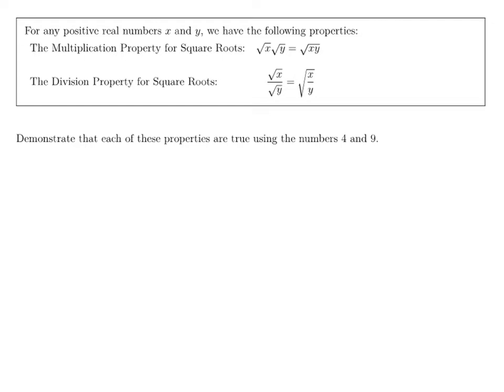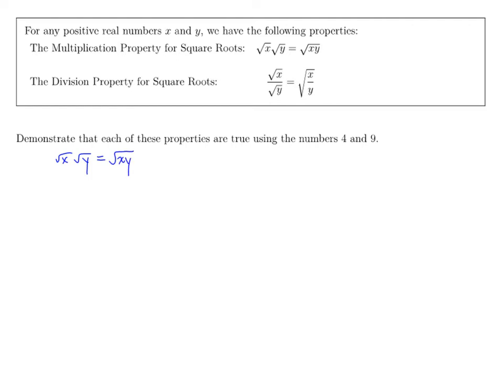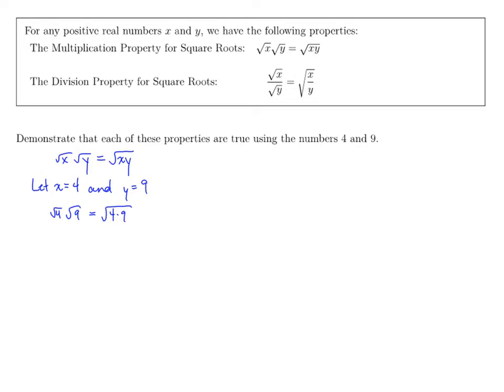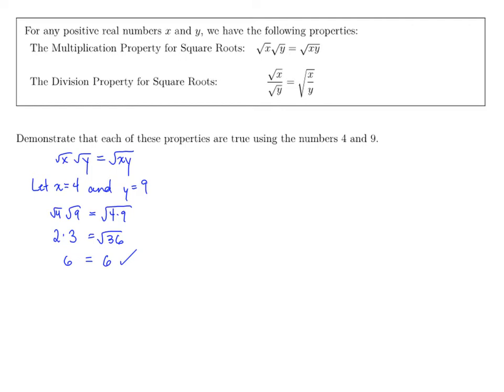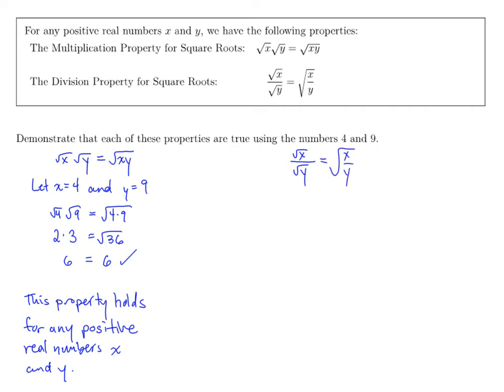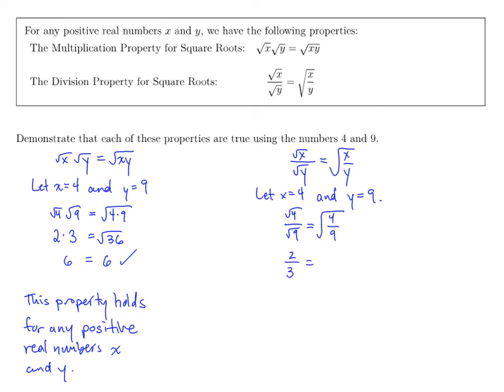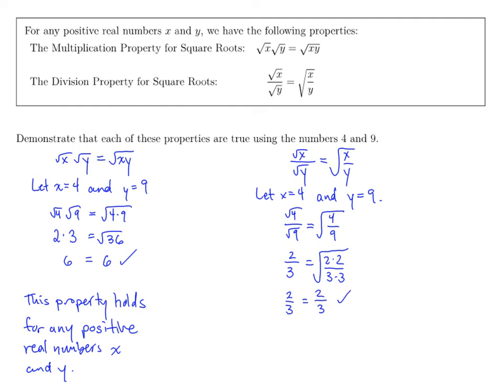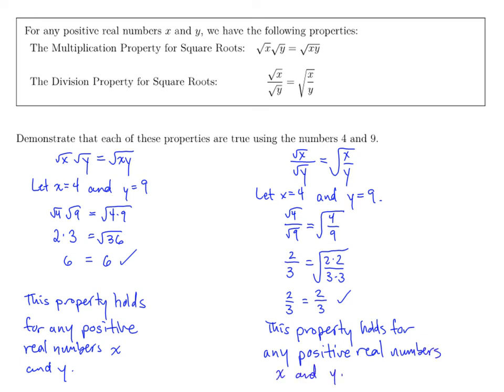MTH 65 (§6.1, v4) Introduction to the Multiplication and Division Properties of Square Roots